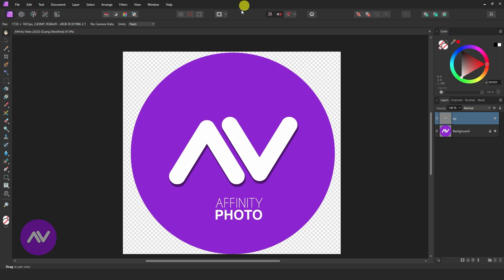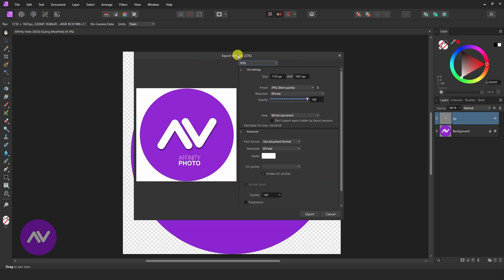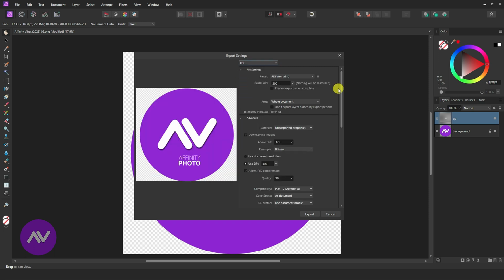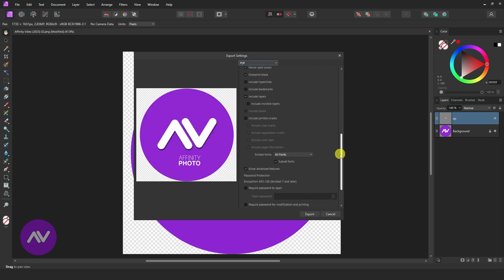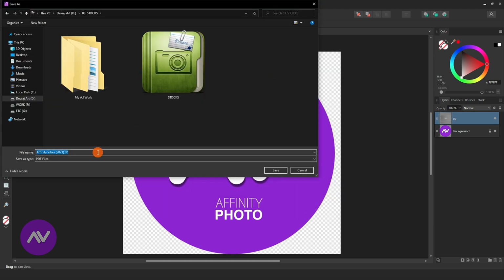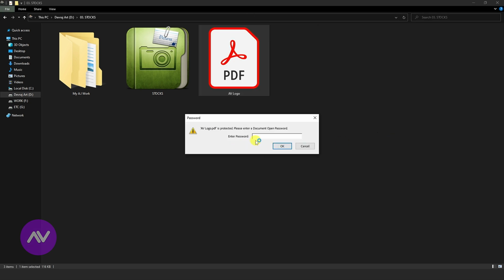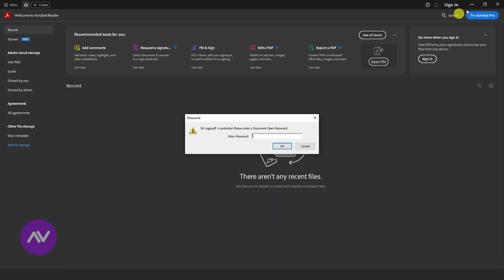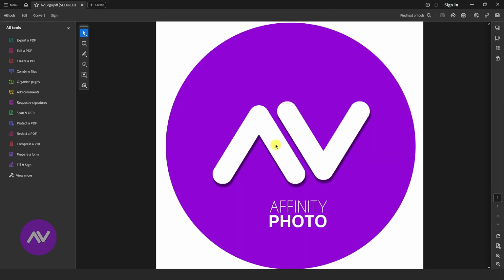Make Your Password Protection PDF in Affinity Photo [PDF Password Lock ]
Hello everyone,
I'm Dav and In this video, you’re going to know exactly How to add Password in PDF on Affinity Photo. This is Affinity Photo Tutorial on add Password in PDF.

👉 Please watch his video till the end. I appreciate your LIKE / COMMENT/ SHARE !! 🙂